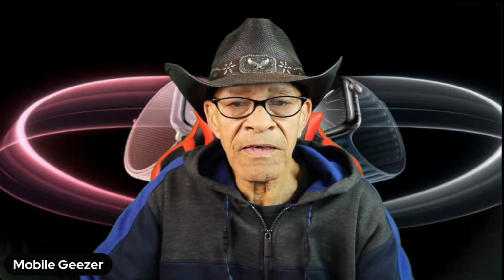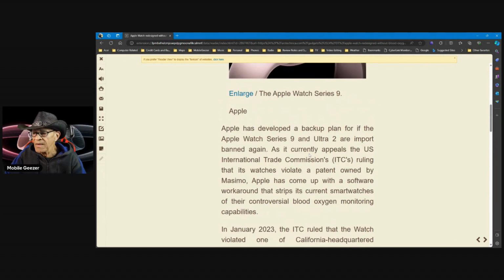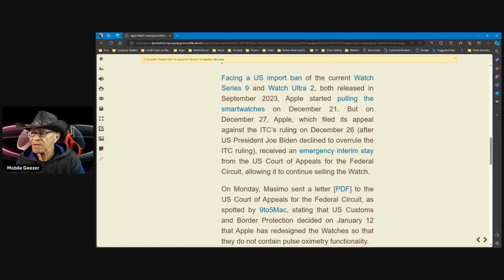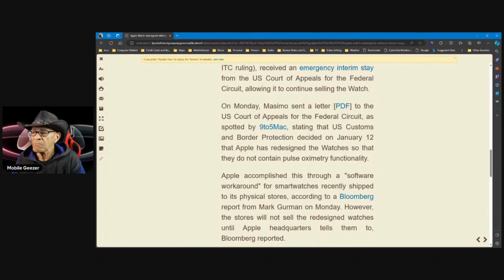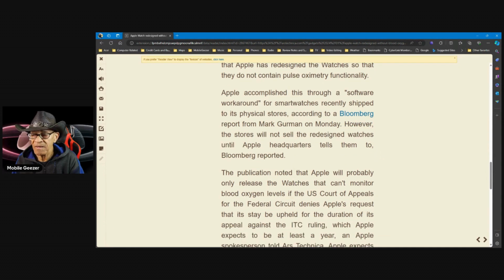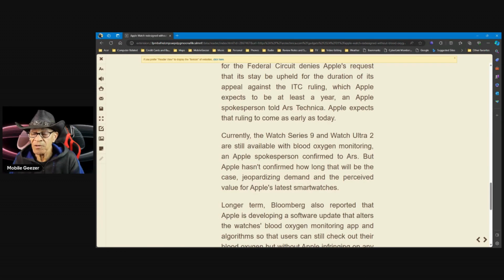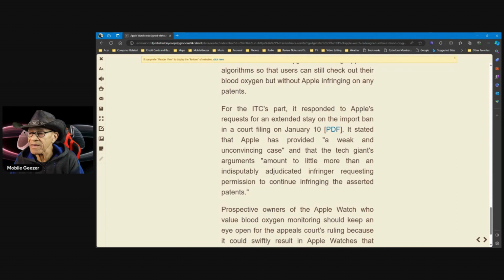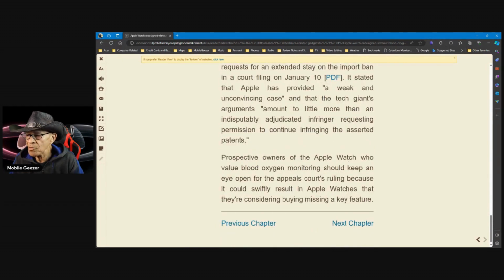Apple Watch and Masimo Suit Update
The latest in the ongoing saga of the blood monitoring Apple Watches.
00:00 Introduction
00:45 Ars Technica article updating the story
02:34 Court "stay" allows Apple to continue US sales
03:17 Apple's redesigned watches will be sold if ban is allowed
06:53 Wrapping it up
Follow me at: